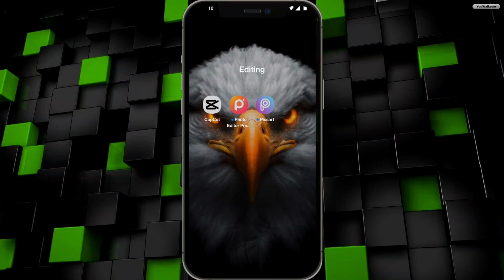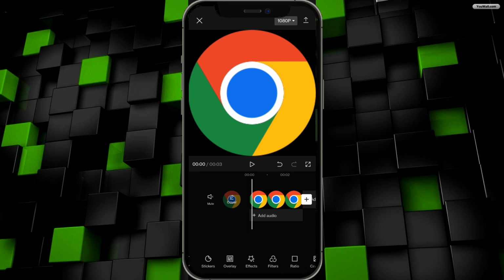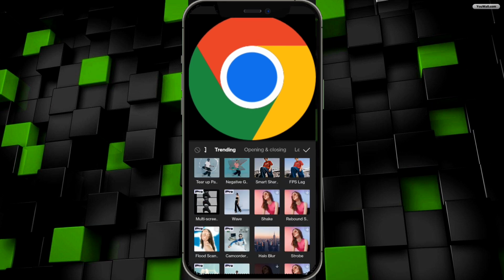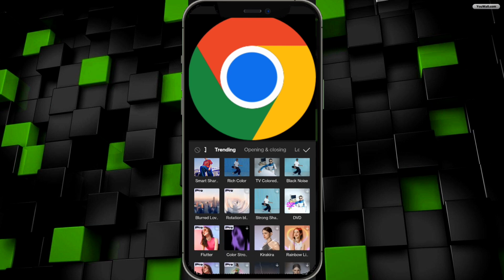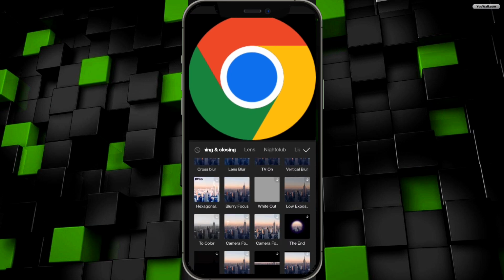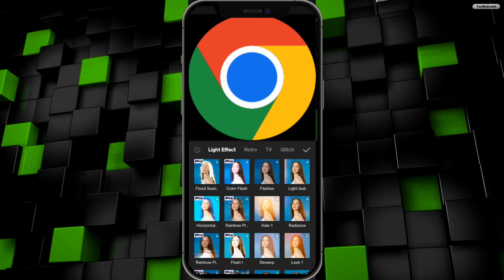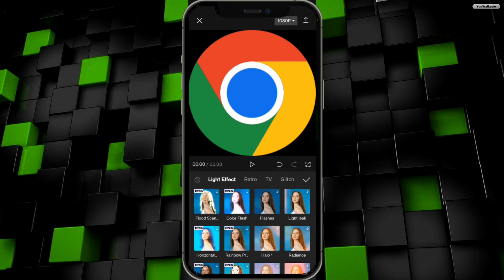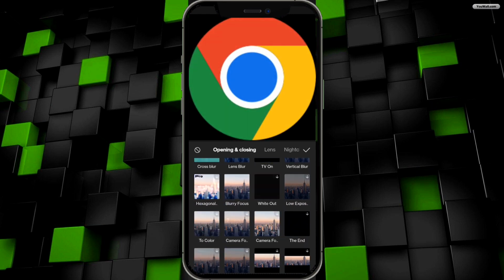FIND SLANTED BLUR IN CAPCUT!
Looking for a way to improve your photo editing skills? Then this video is for you! In this tutorial, we'll show you how to find and correct slanted distortion in photos using the CAPCUT software.

If you're looking to improve your photo editing skills, then this video is for you! In this tutorial, we'll show you how to find and correct slanted distortion in photos using the CAPCUT software. This tutorial is perfect for beginners who want to start editing their photos quickly and easily.